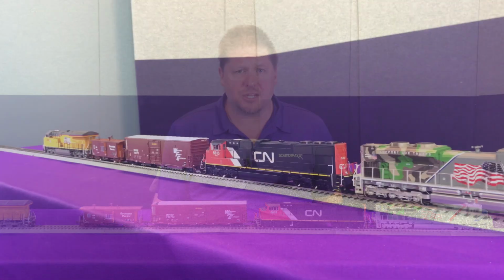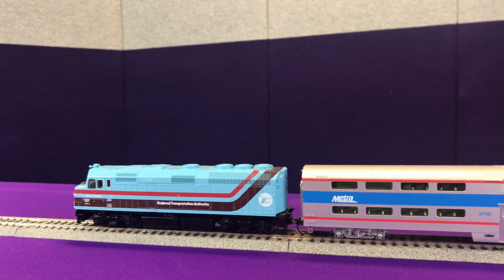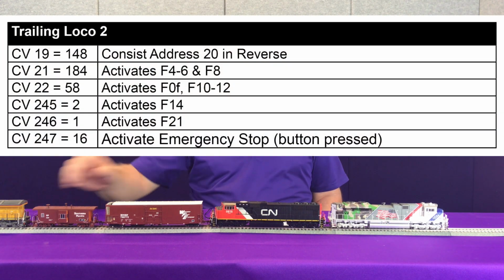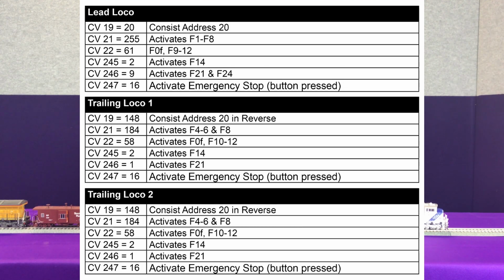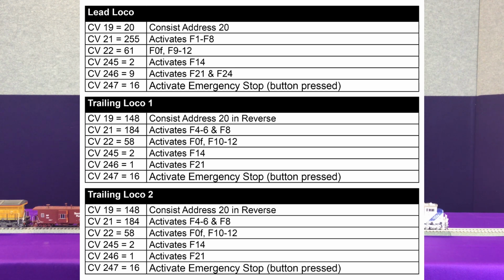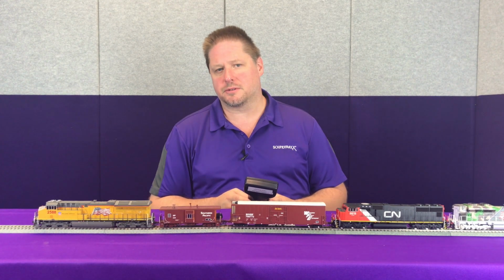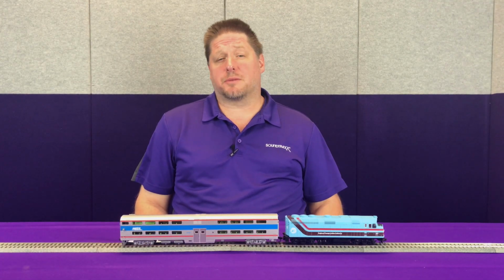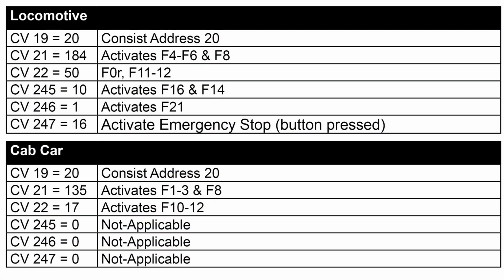How to implement Consisting into your Operations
We have talked about the different kinds of consisting and we have showed you how to set up Advanced Consisting. Now, we are going to show you how you can use consisting to bring even more realism to your operations with Tsunami2 Digital Sound Decoders!